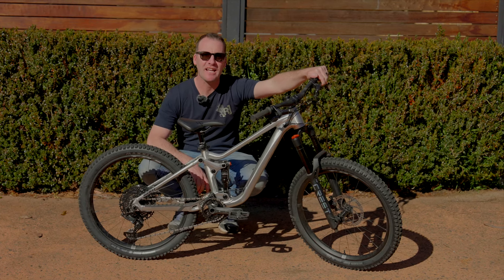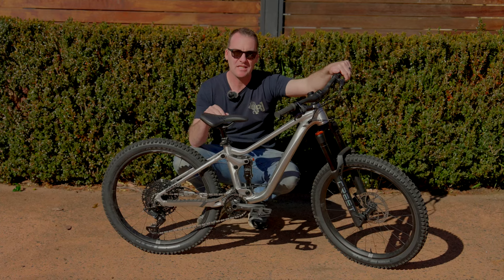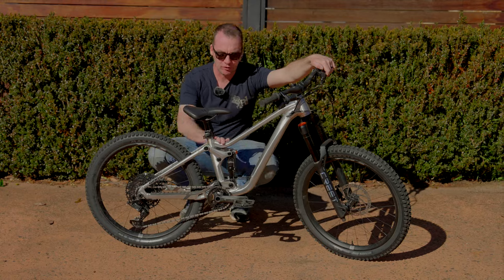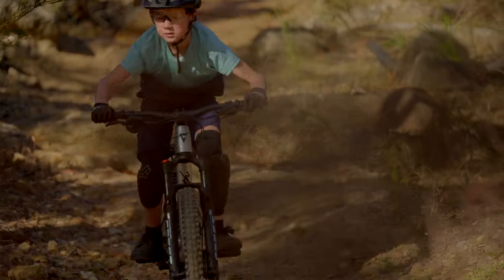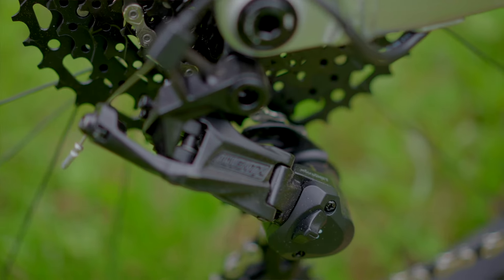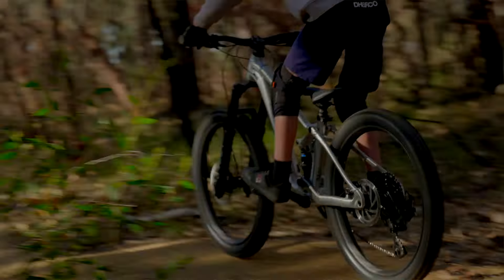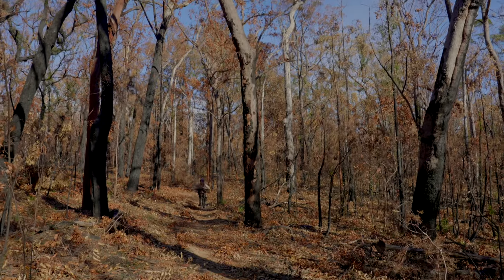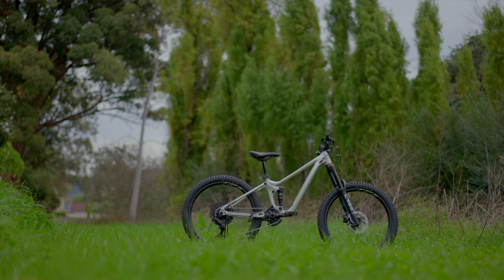Giant Faith Review: Is this the perfect youth / kids MTB range?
Designed from the ground up utilising the brand's market leading MTB platforms, every single detail and feature of the Faith has been developed specifically youth (smaller, lighter) riders. If you're looking for a bike that's going to allow your son/daughter to unlock even the most challenging trail rides this could very well be the bike you need to check out.